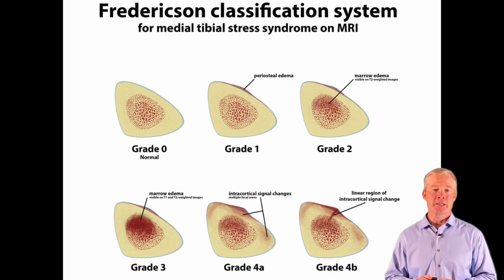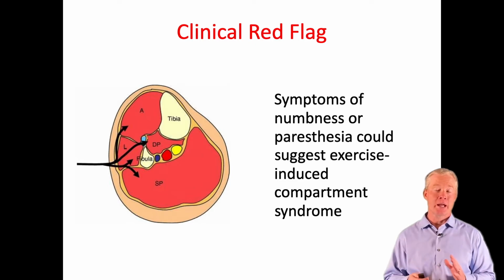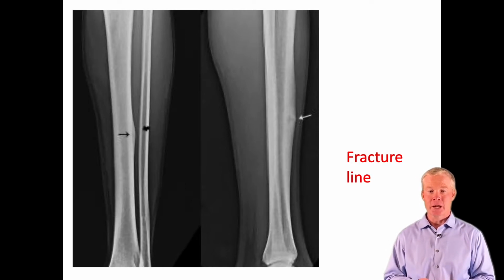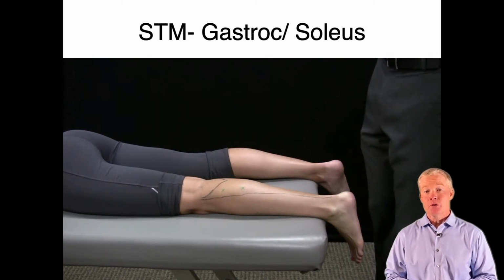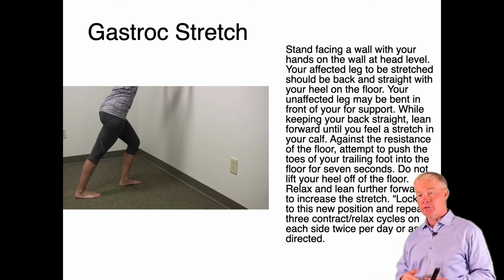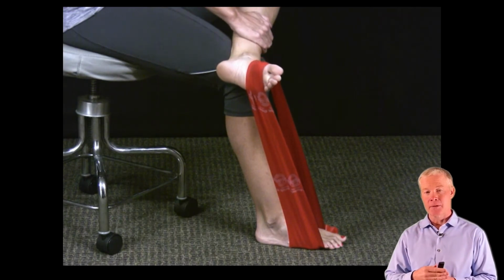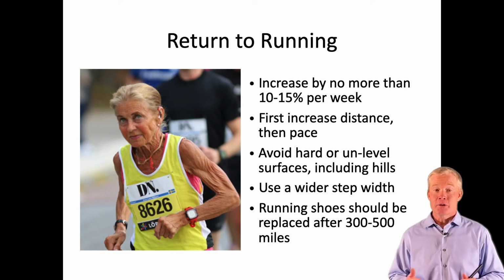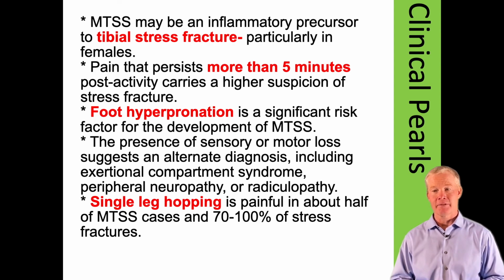Lower Extremity Complaints | Part 5: Medial Tibial Stress Syndrome